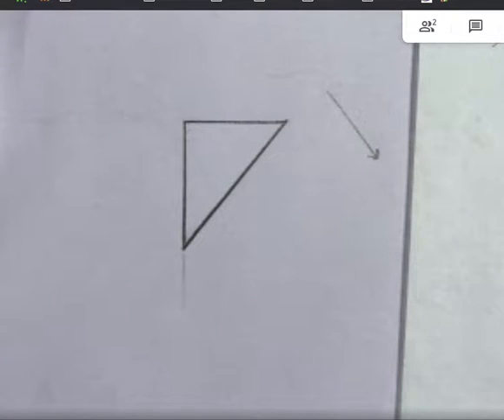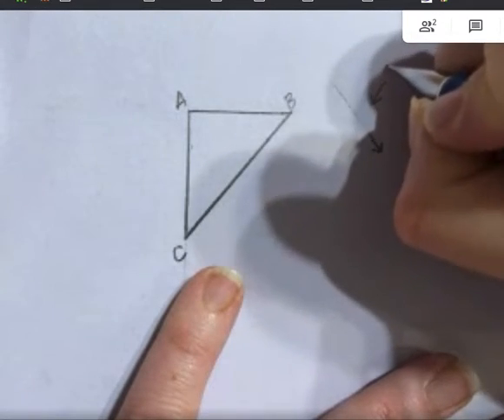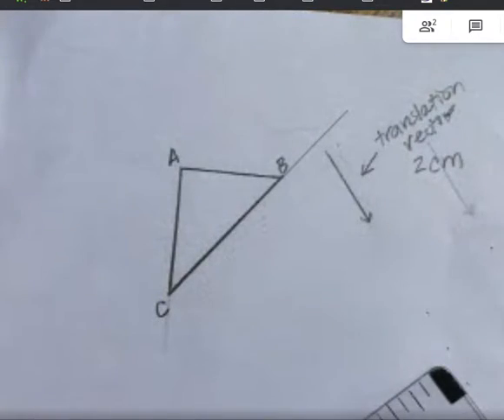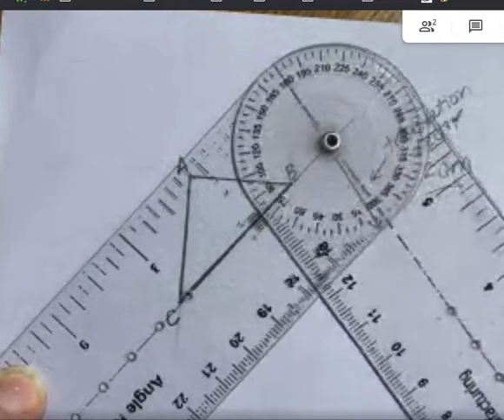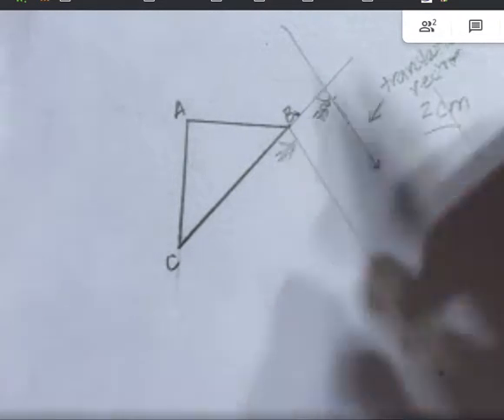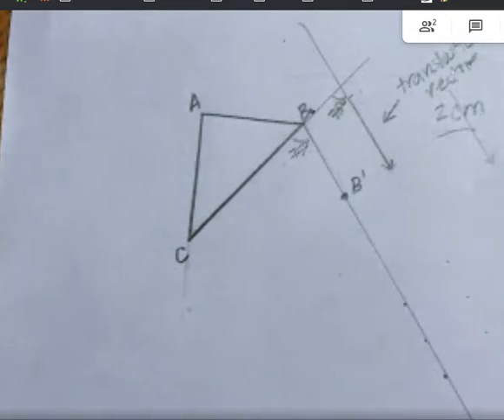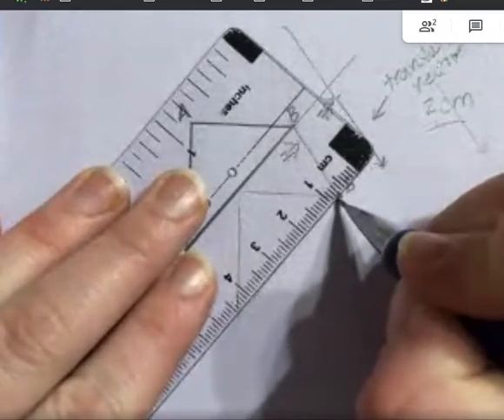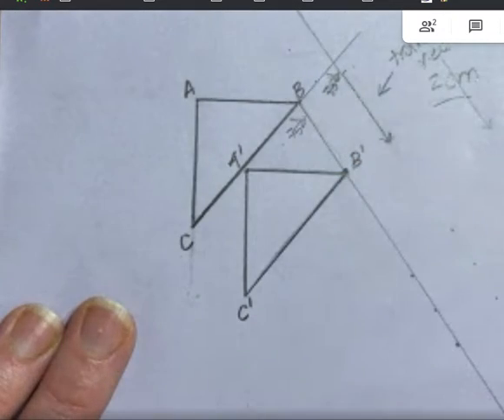Math 8 Module 6 - Lesson 6.6 Video #1 (How to Translate a Shape)